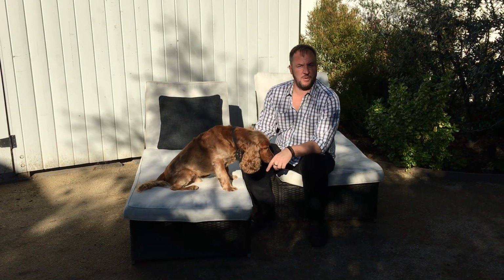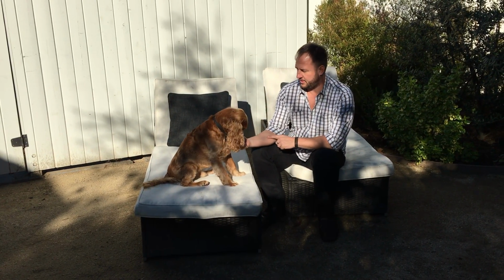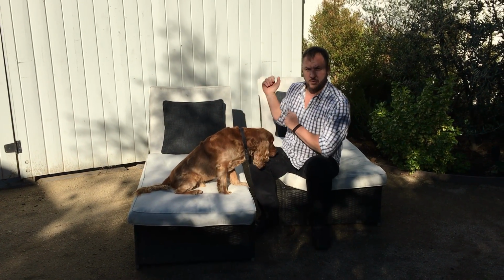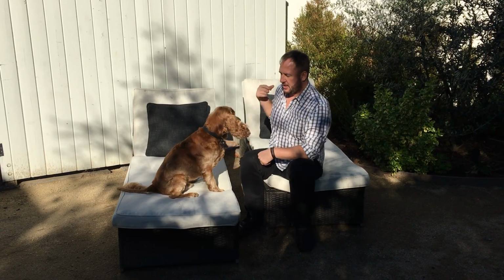Things to Avoid When Teaching a Dog to Heel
Bailey is a five-year-old English Cocker Spaniel who is lives in Beverly Hills. His guardians called me in for a dog obedience training session for some leash training, stop his leash aggression; lunging, barking and nipping some dogs and humans when out on walks.

This is one of the videos we shot during his session.